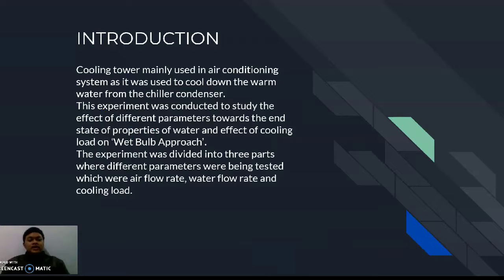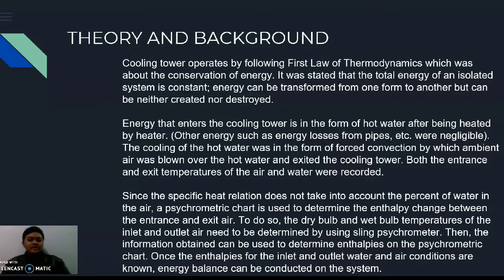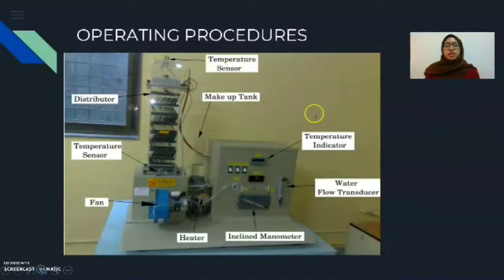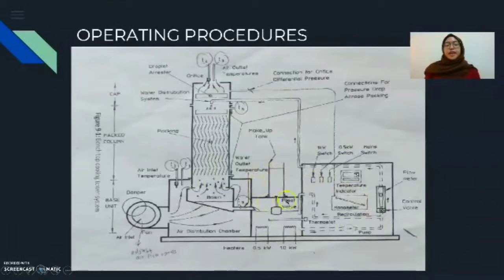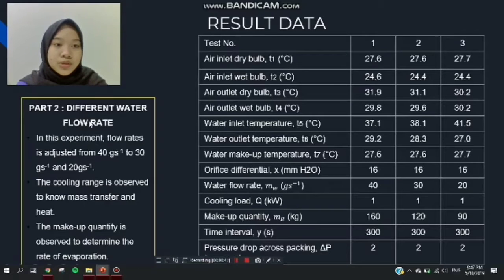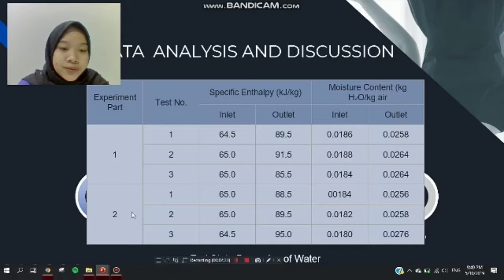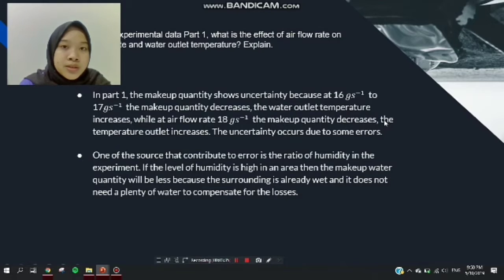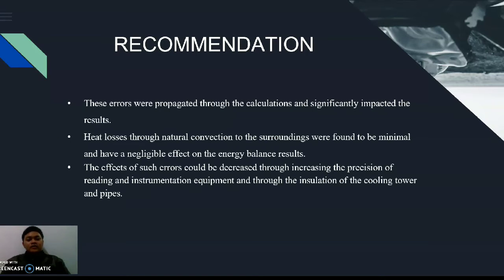Bench Top Cooling Tower G7